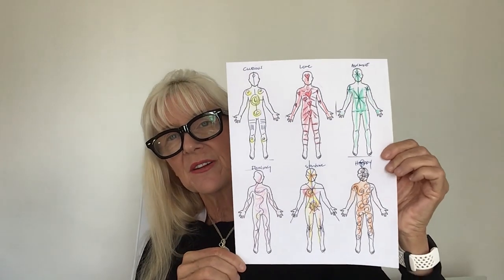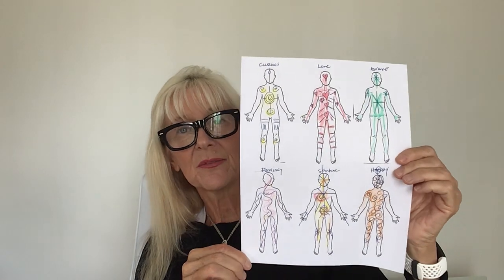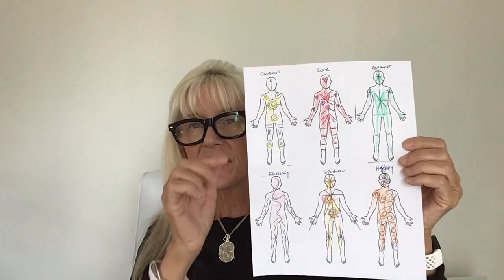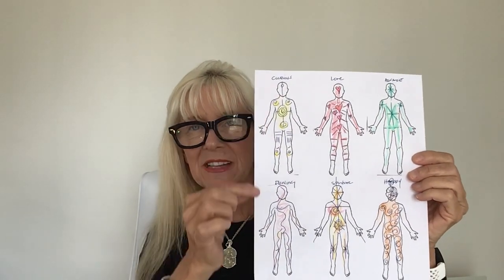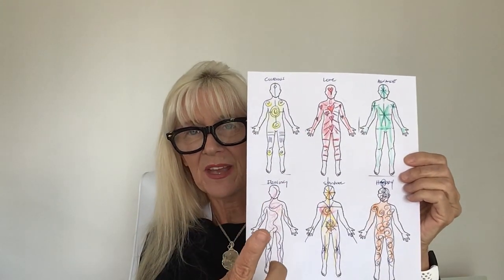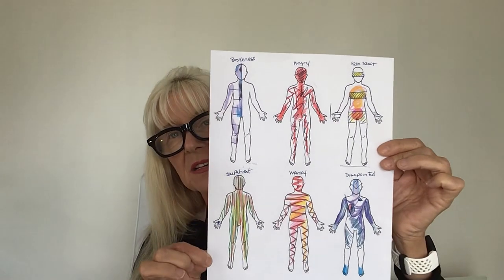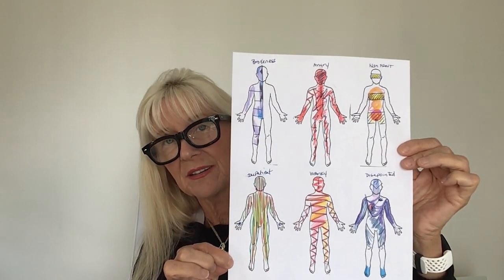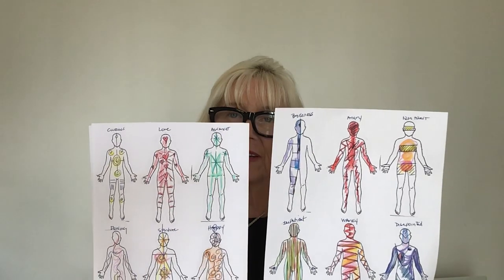Emotions as patterns and texture an creative arts exercise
This video focuses on a Creative  art experience where your asked to  explore emotion and create patterns and textures that represent the frequency or vibration of your positive and challenging emotions as you feel them in the body. The moral of the story is to be human means that we are many emotions and you will find out what a beautiful art piece we can create out of the emotional body.